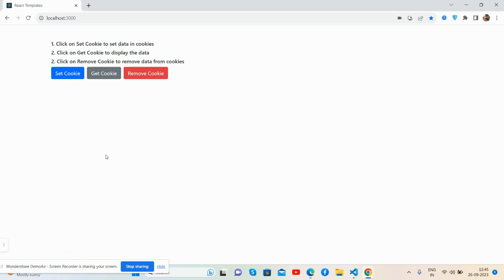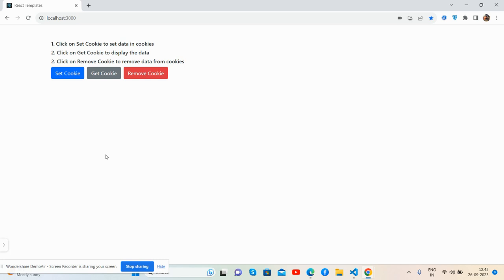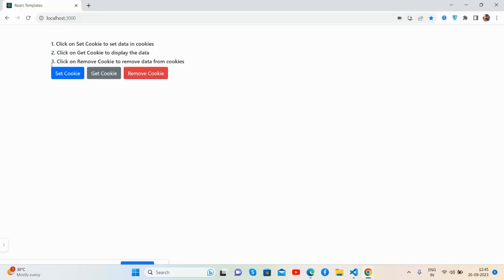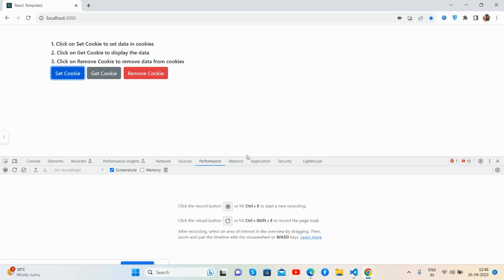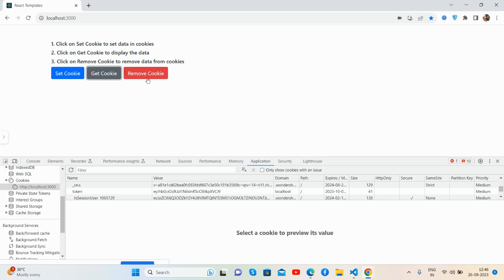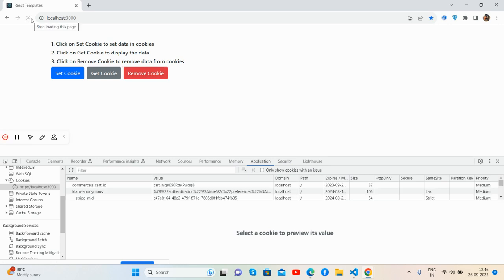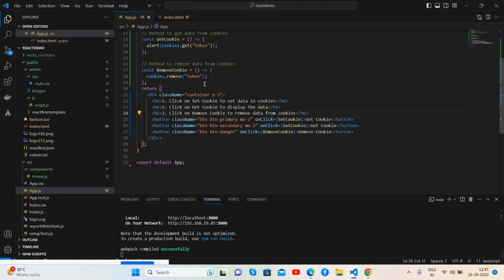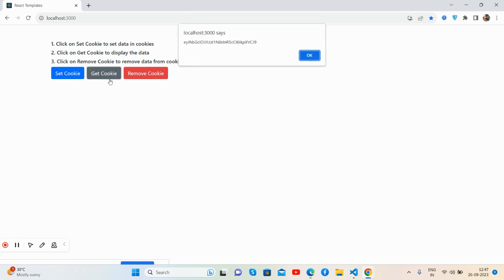How to save and share data with cookies in react js?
react-cookie
How to get browser cookies in react js?
How to save and share data with cookies in react js using
How to use cookies in React js

Thanks